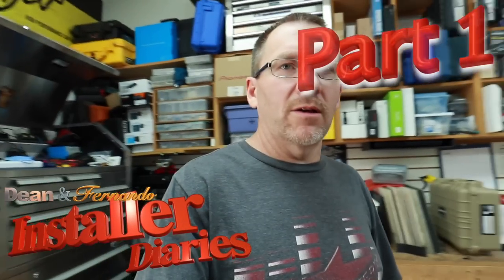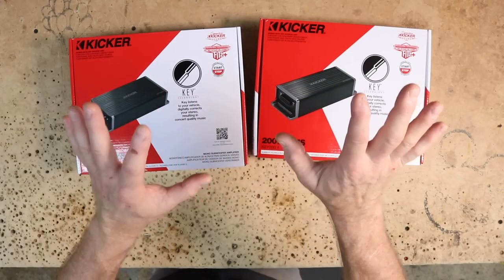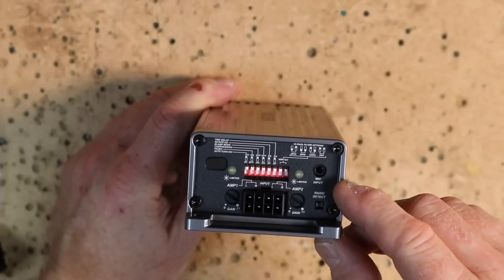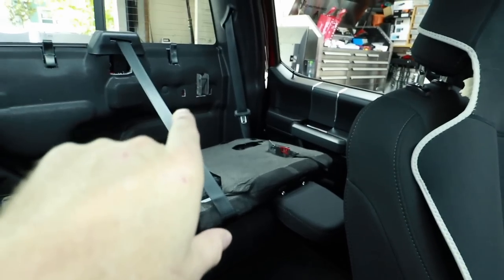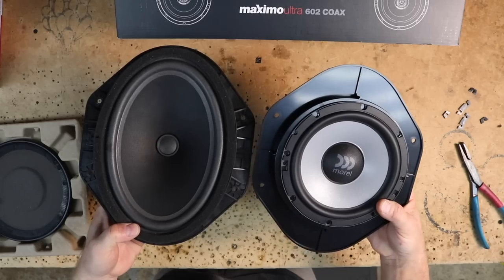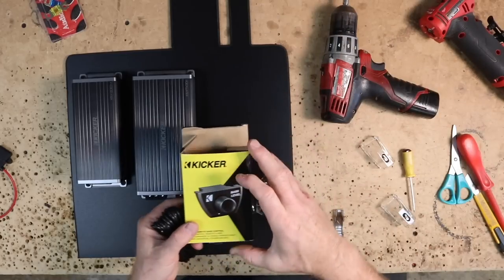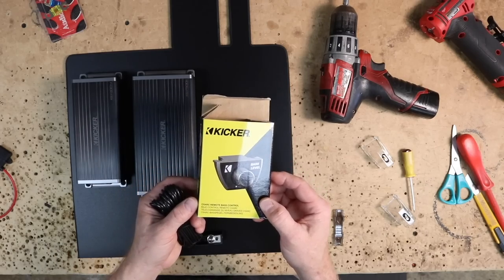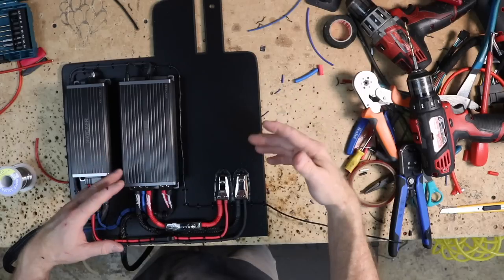Ford F150 get a full Kicker Key car stereo install